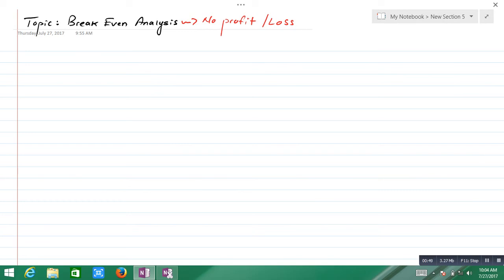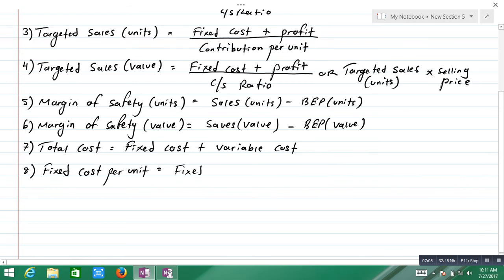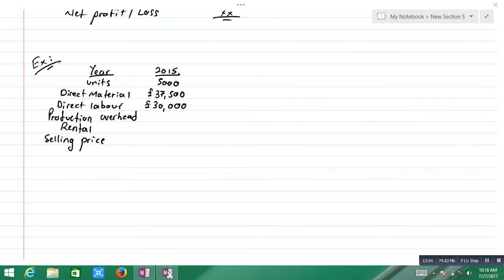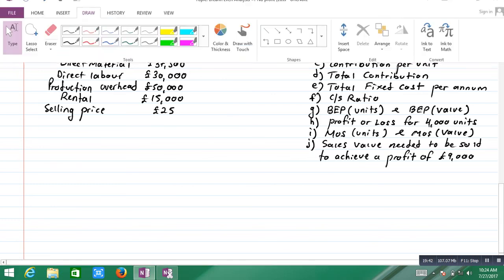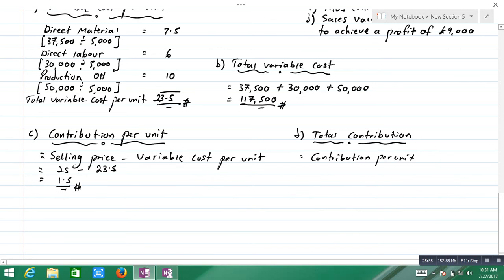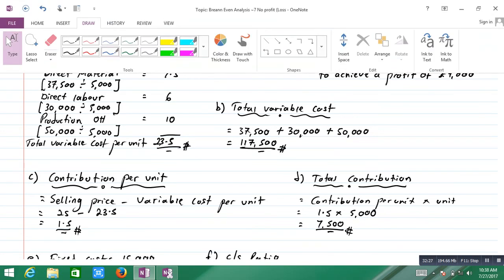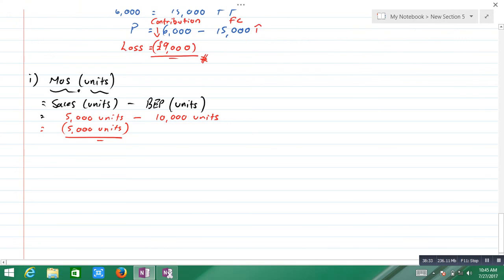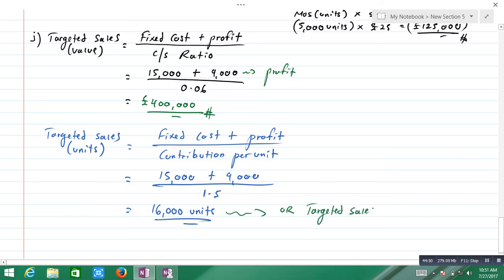Break Even Analysis